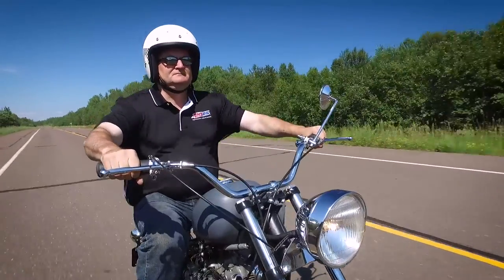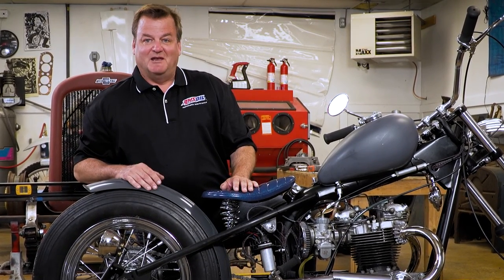A Company of Enthusiasts: We're Into British Bikes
"My brother and I started working on minibikes and motorcycles at a very early age. We've always had a love for motorcycles and tinkering on stuff mechanically."